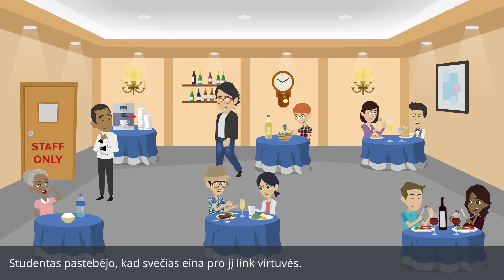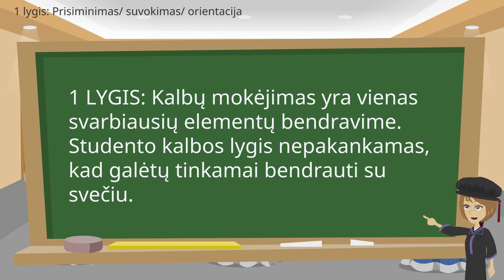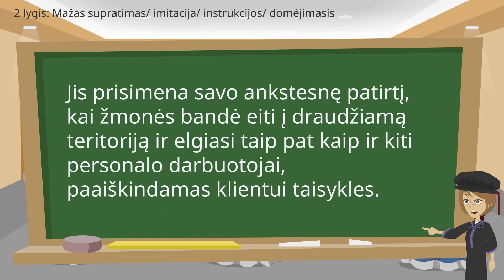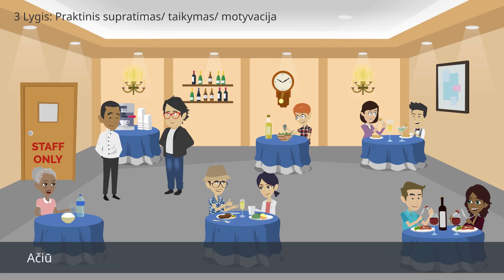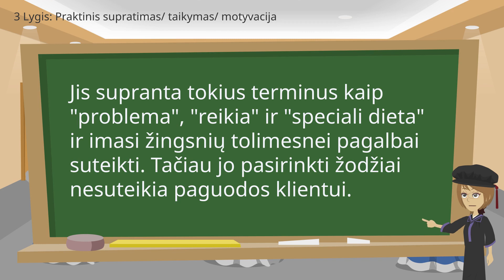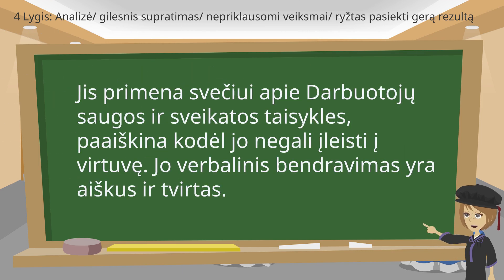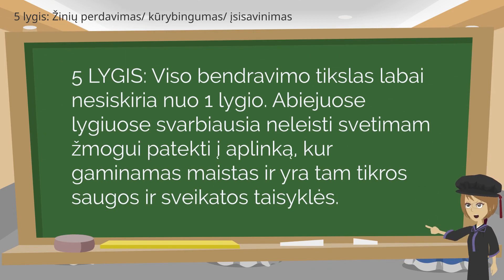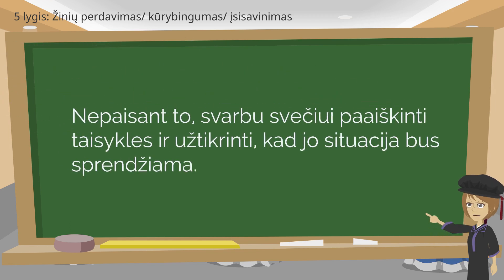LT Verslumo subkompetencija: BENDRAVIMAS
Animacija sukurta projektui
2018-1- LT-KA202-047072